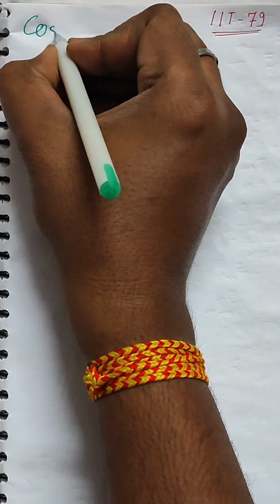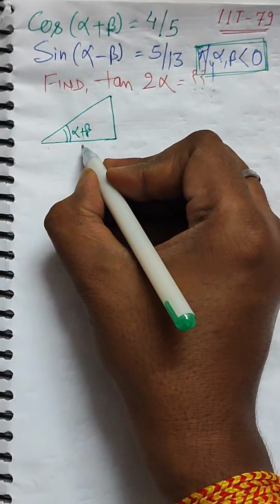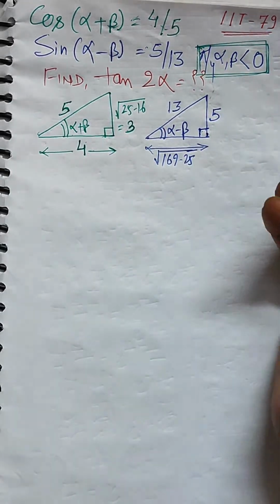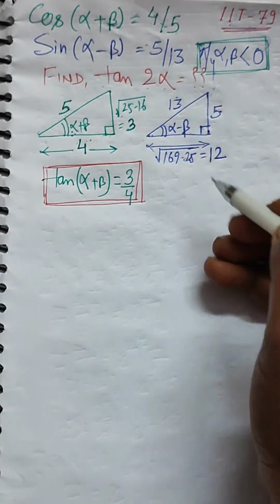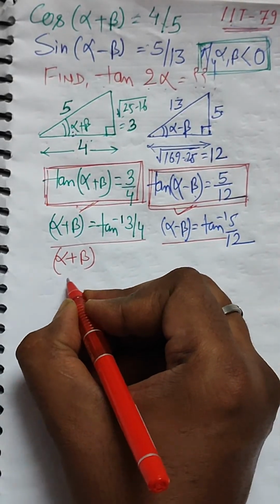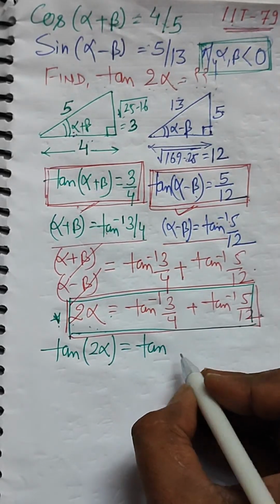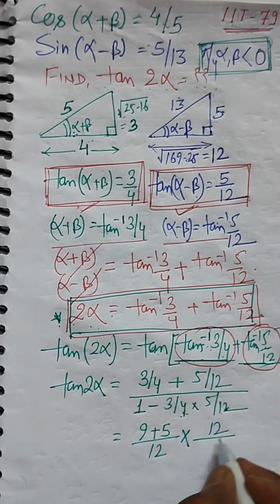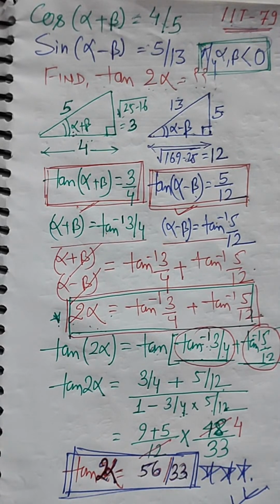📡 Find Tan 2 (Alpha) = ❓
If Cos(alpha + beta) = 4/5 & Sin (alpha - beta) =5/13 and alpha and beta lie between 0 and π / 4.
Find Tan(2xAlpha)❓
form
Learn
learning
study
school
competition
knowledge
technology
technique
trick
idea
concept
style
class
Theorem
Law
answer
Coach
Coaching
Teaching
Teacher
Master
Gyan
Guru
Question